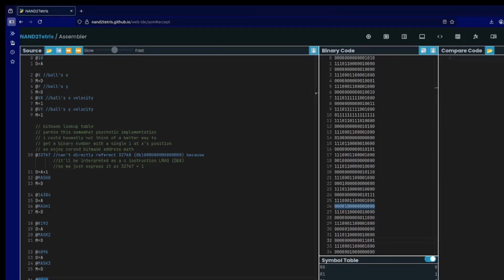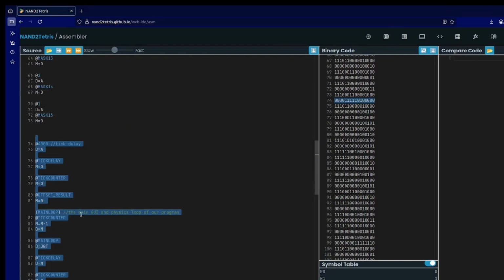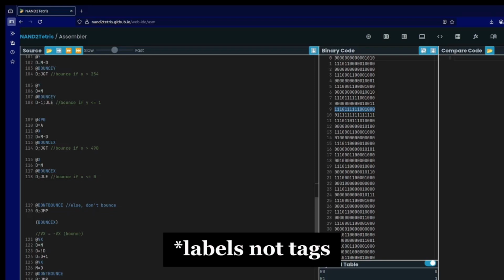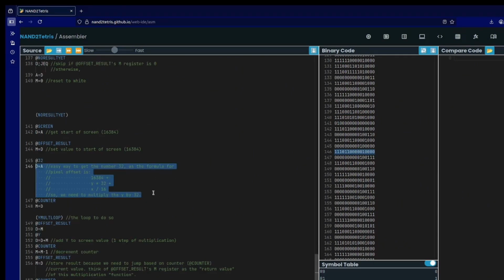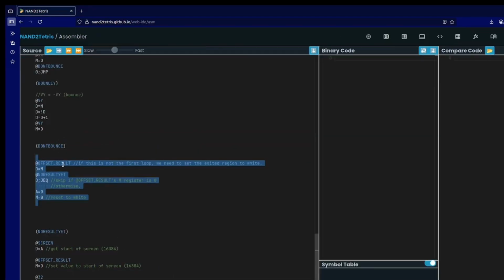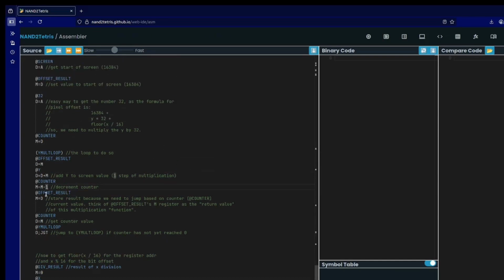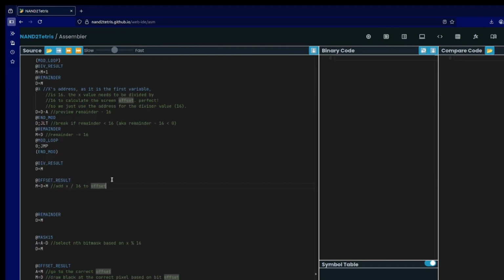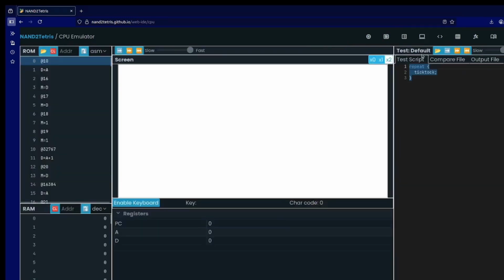Bouncing Pixel in Hack Assembly Language